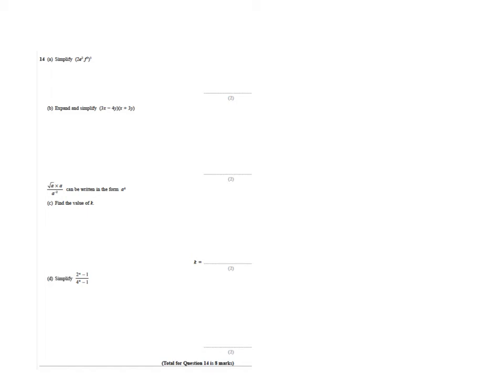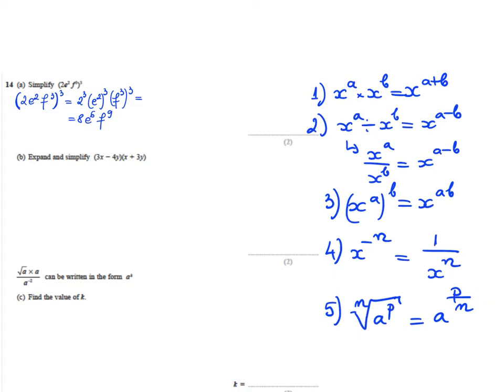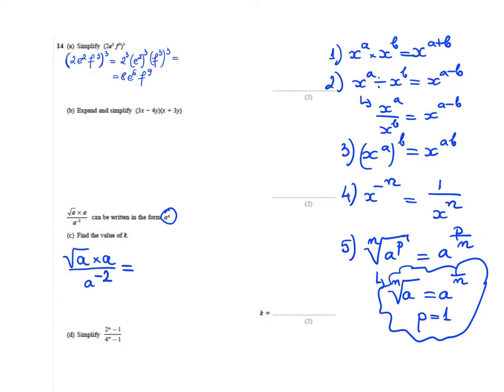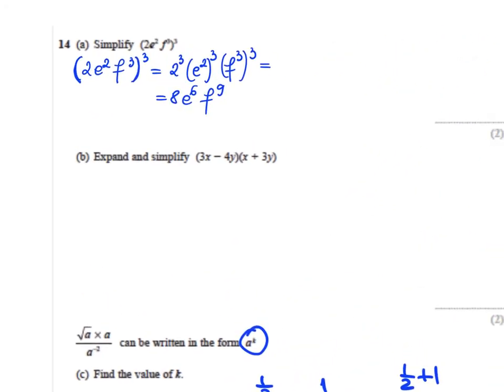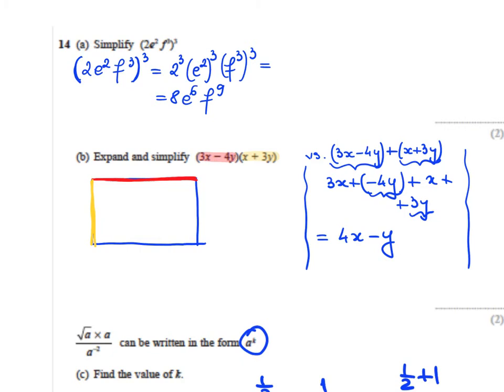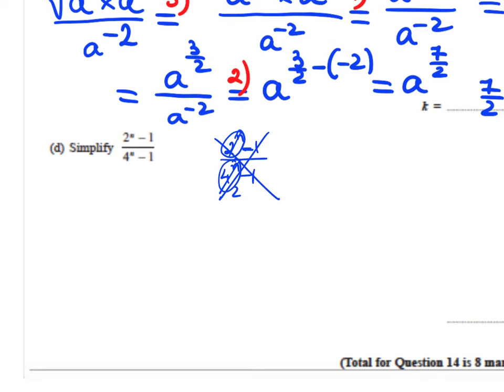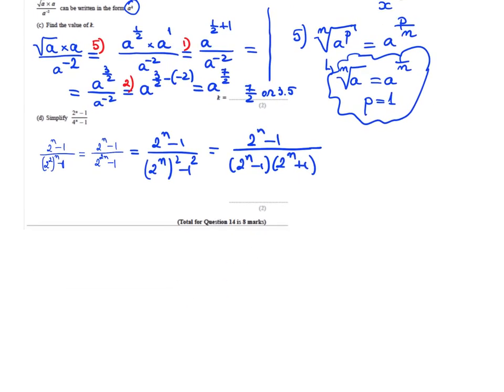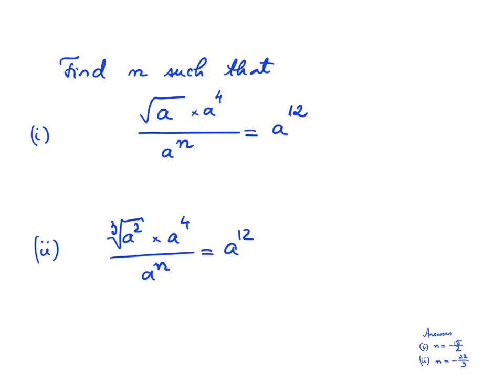4MA1 HR1 20180525 Q14 algebraic manipulation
Edexcel May/June 2018, 1HR, Question 14 - algebraic manipulation